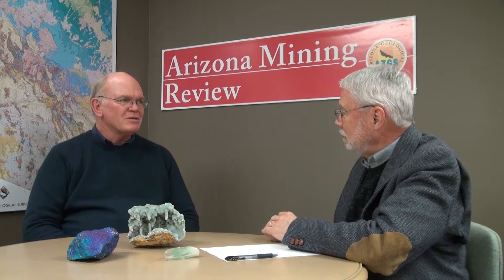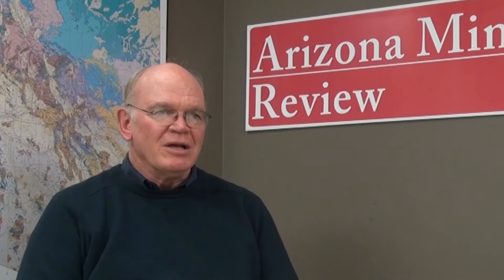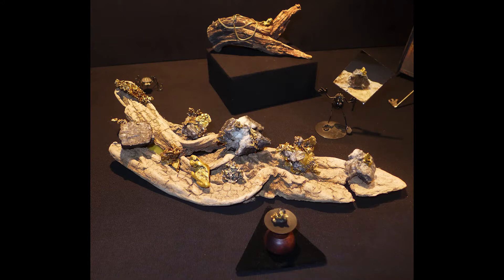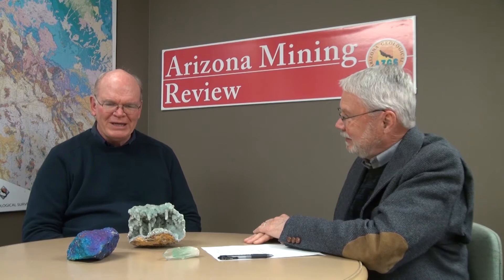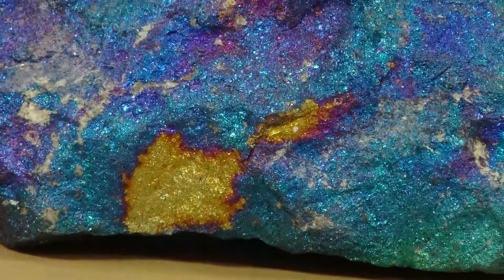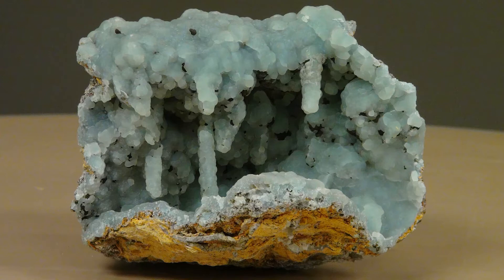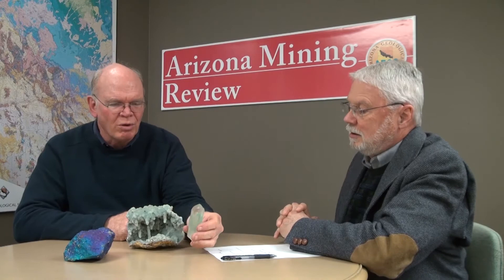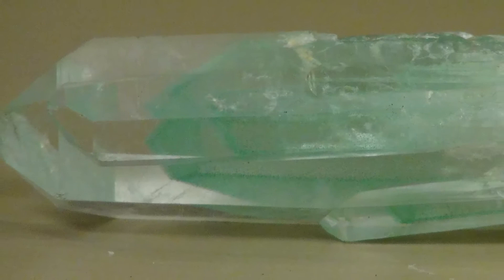Special AZ Mining Review Episode 02-11-2014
Peter Megaw, Exhibits Chair, talks about the Tucson Gem and Mineral Show

This special episode of the Arizona Mining Review gives a sneak peek at the treasures displayed at the 2014 Tucson Gem and Mineral Show. Peter Megaw, exhibits chair for the Tucson Gem and Mineral Society, describes the incredible specimens of gold, silver, diamonds and gems presented for the show's 60th Anniversary. Visitors can look forward to a diamond-encrusted tiara, sapphire buttons, and collaborative collector cases with precious metals from around the world. Gold, silver, and jewelry that survived the September 11, 2001 World Trade Center attack will be shown in a special area.

The show is also receiving a face lift in its 60th year, with brand new display cases and a new floor plan that makes featured exhibits easier to find. Of course, the show is still educating students of every age, and will open their doors to nearly 5,000 schoolchildren on Friday, February 14.